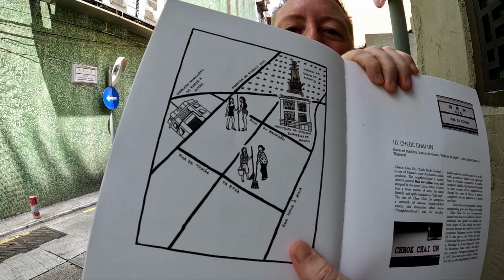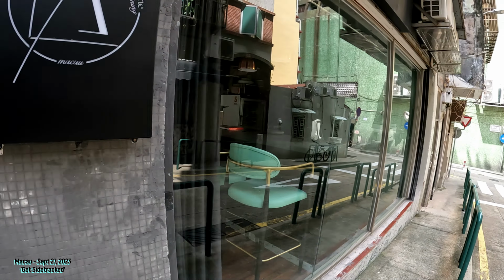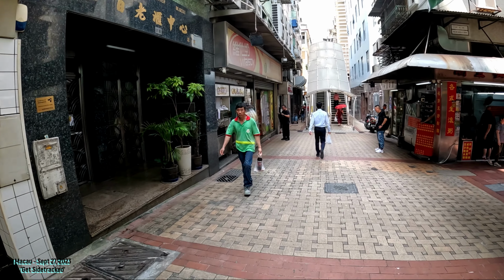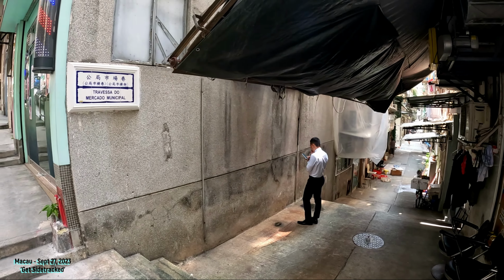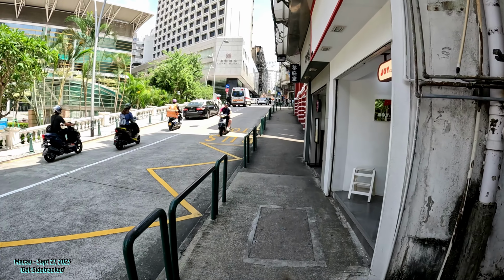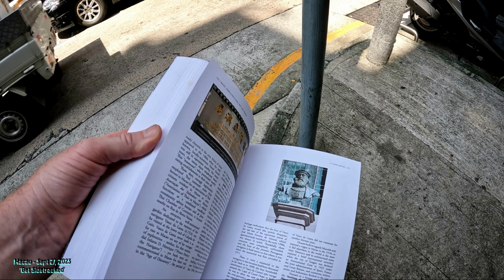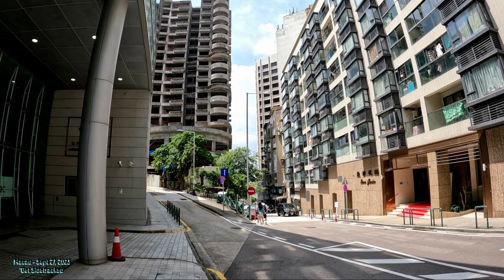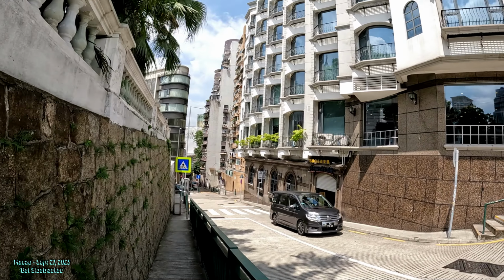Macau Walking Tour! Neighborhood of historical vagabonds, prostitutes, & never-do-wells...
Today, I'm reading the book by Jason Wordie - Macao: People and Places, Past and Present.

Filming and walking Macau street by street, alley by alley, road by road, and building by building...Walking Macau Streets in 4K. GoPro 10 Camera. Filmed in September 2023.

Taipa 氹仔 Macau 澳門 China 中國澳門